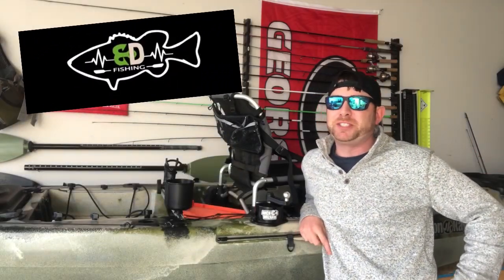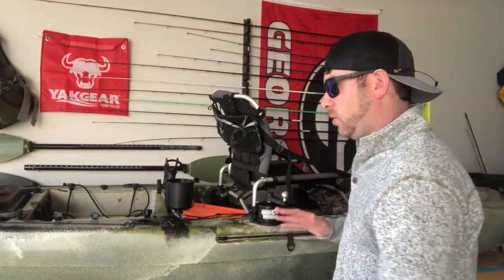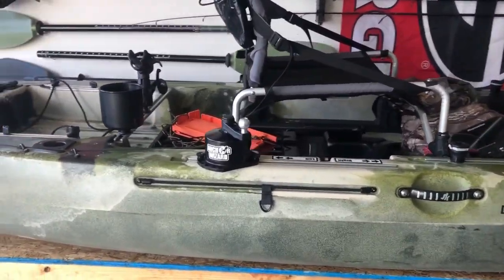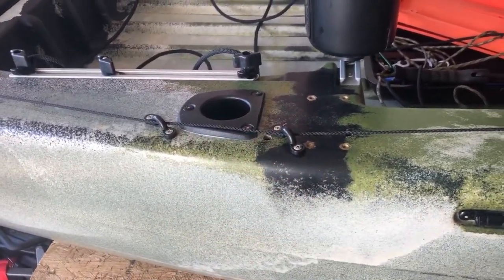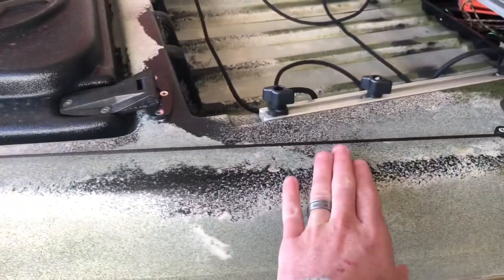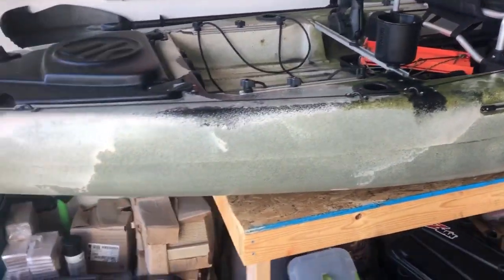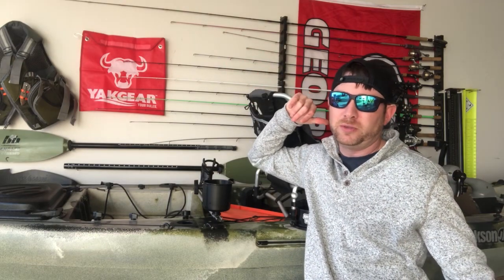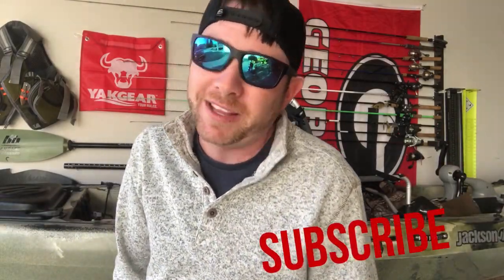Jackson Coosa Anchor Wizard Install